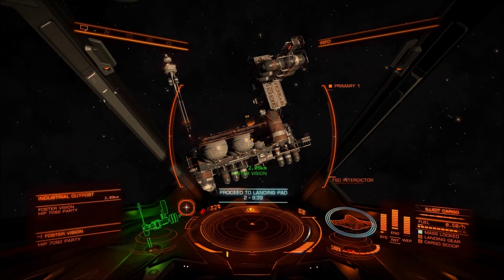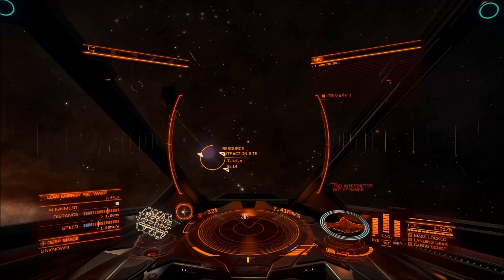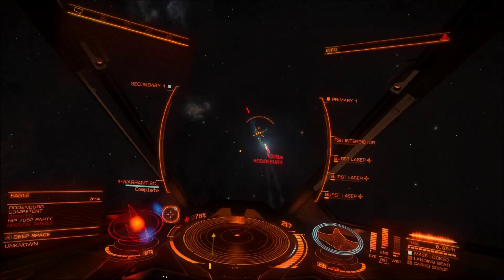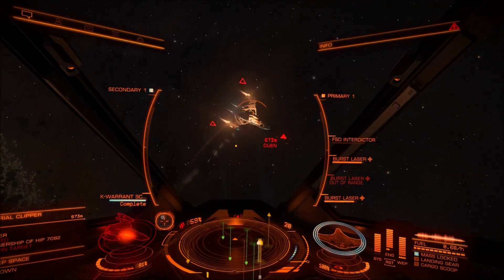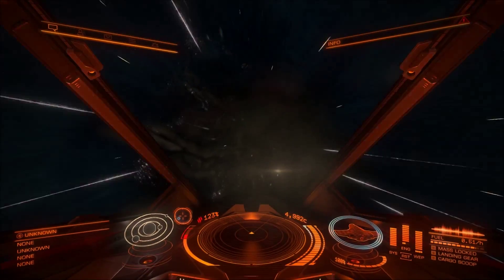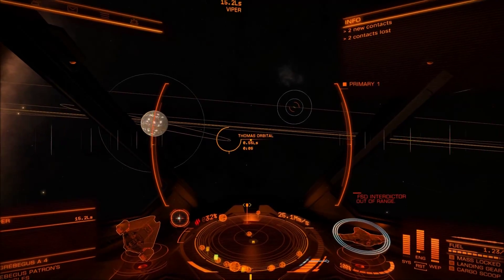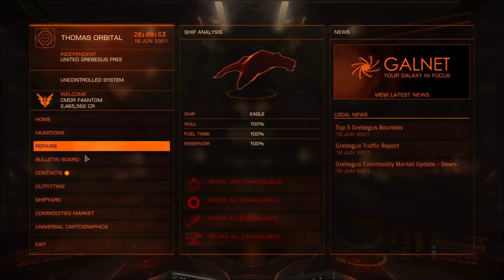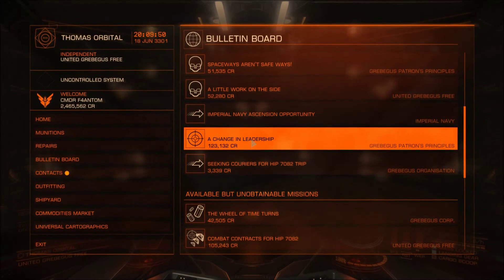ELITE Dangerous 5 Missions & RES sites and Heat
Part 2 of Missions.. we got a LOT of Pirate Kill missions, so where else but a Resource Extraction site to find Pirates?  A bit of an odd one, in that it is a Brown Dwarf dim star with proto-planetoid rocks that folks are mining out of the Accretion Disk.. so things get a little toasty both inside and outside the cockpit..